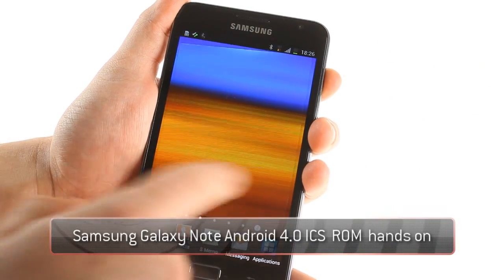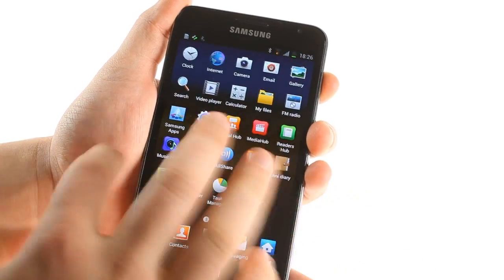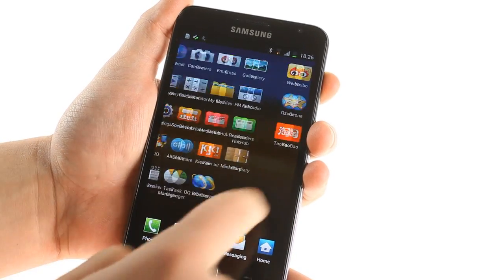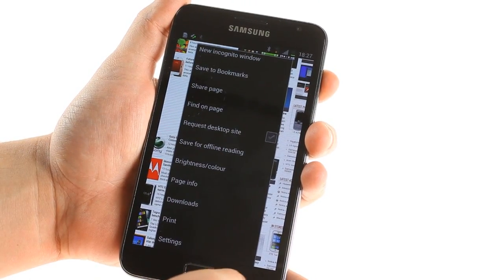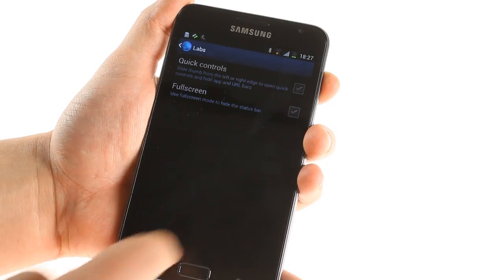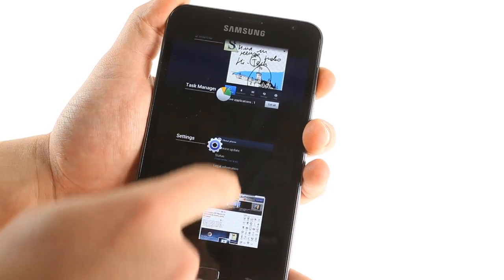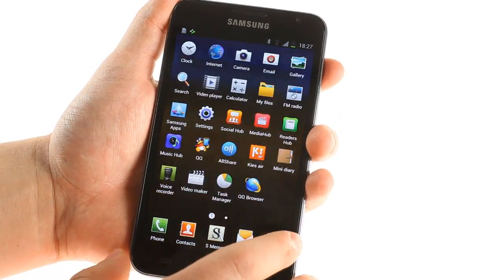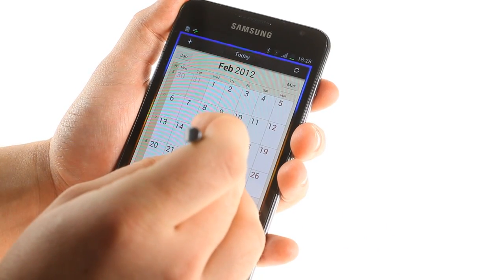Samsung Galaxy Note Android 4.0 Ice Cream Sandwich ROM demo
We took the leaked Android 4.0 ICS ROM for the Samsung Galaxy Note for a spin. Find out more about it and how to install it